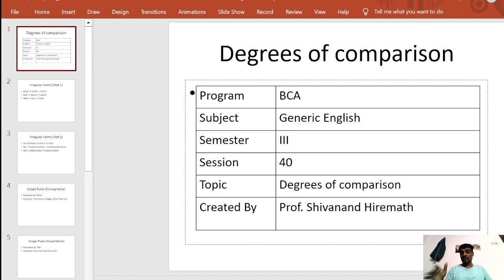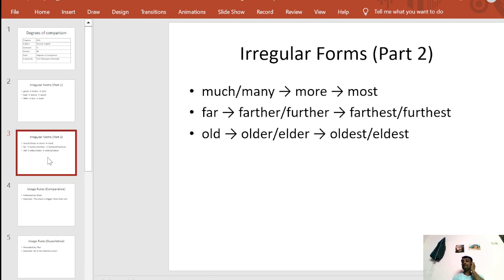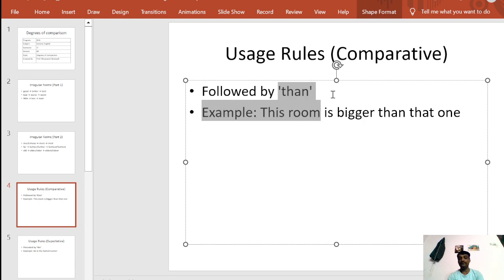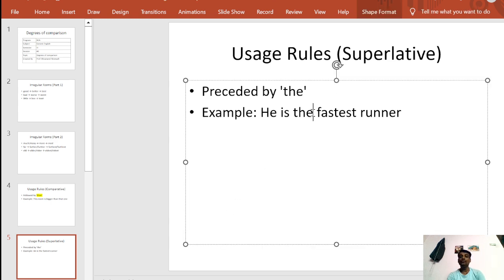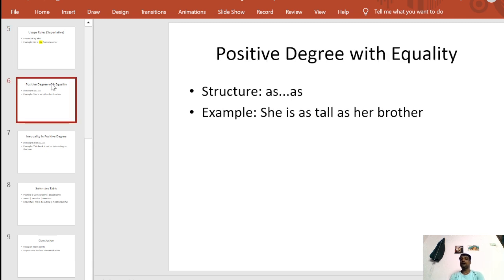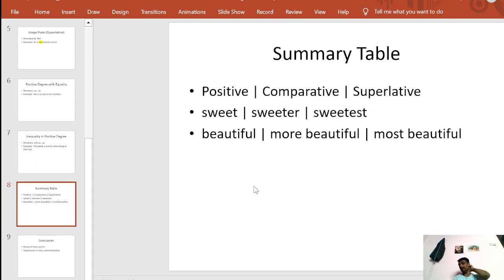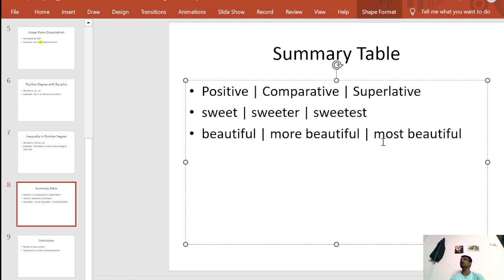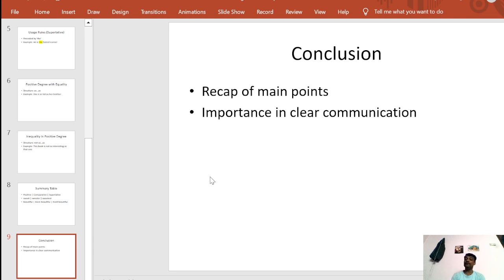degreesofcomparison rcub bca education grammar englishgrammar university competitiveexams